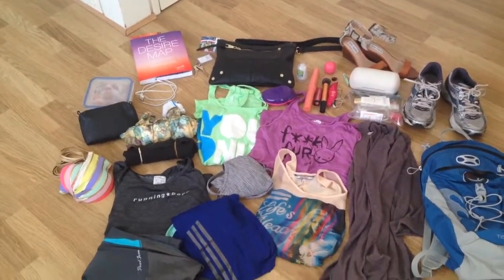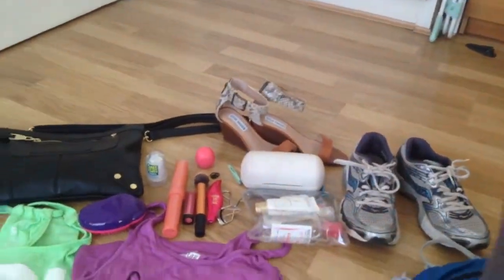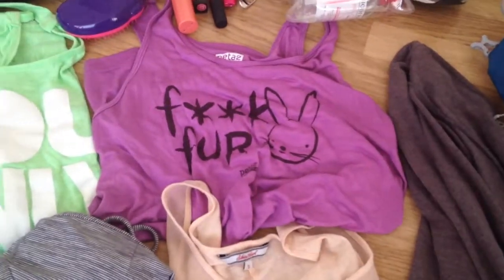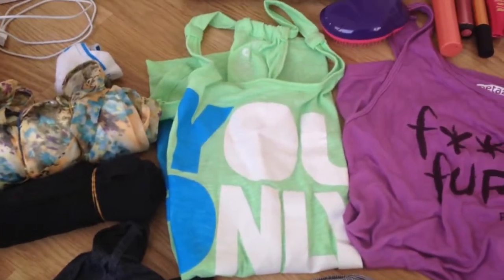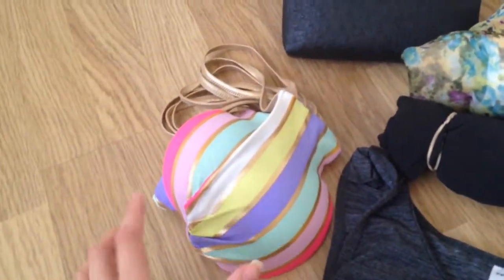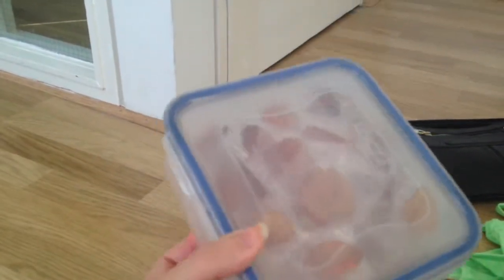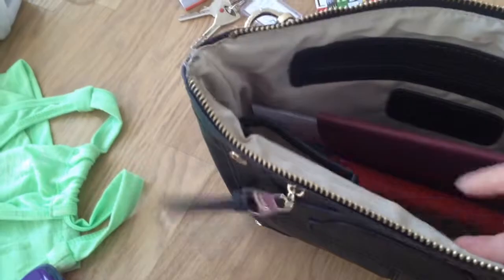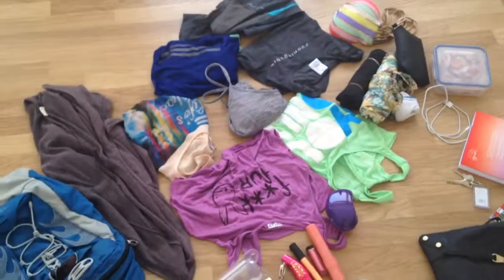What's in my Luggage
Hey there, here's a small video of what I brought with me to south of France for Easter vacations. :)